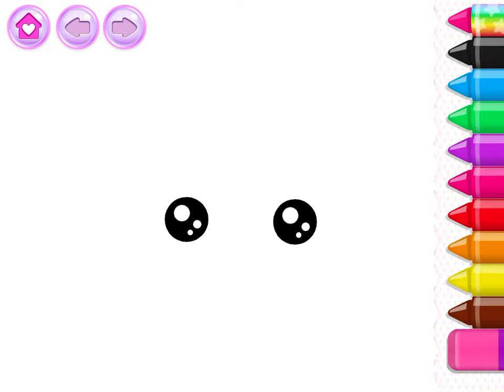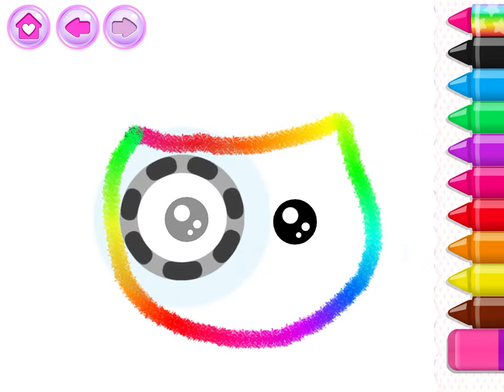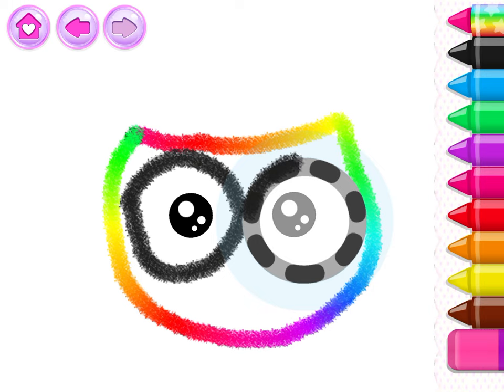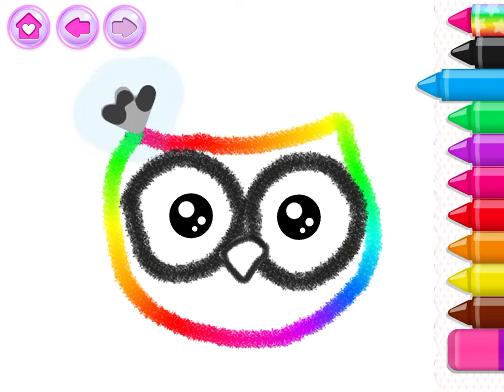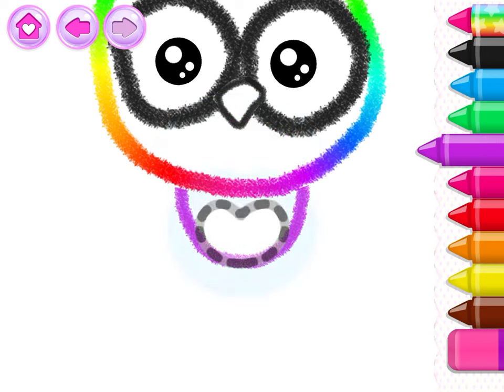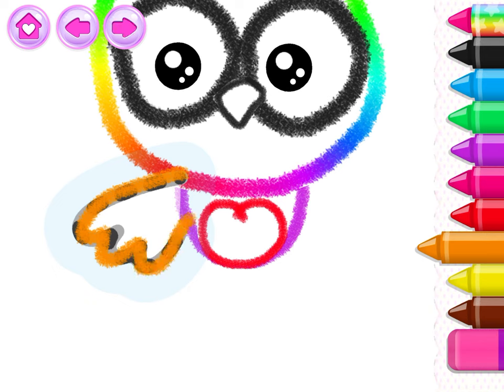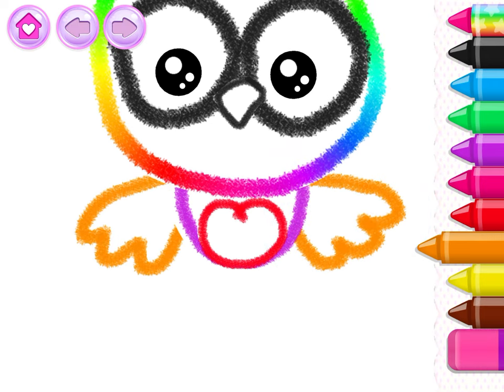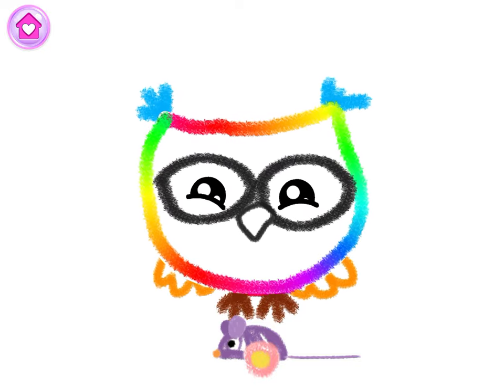Can you guess what we are going to coloring now?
Learn to coloring and drawing